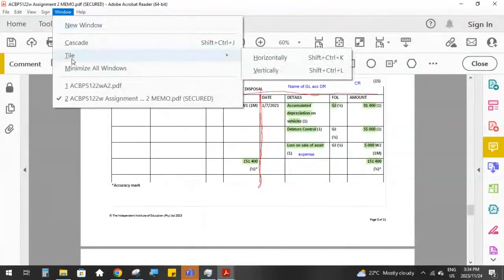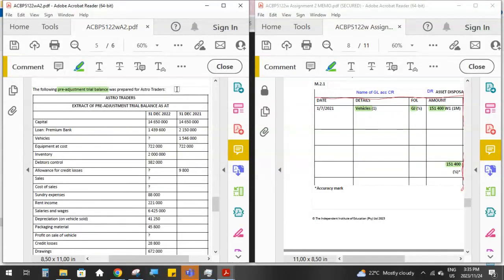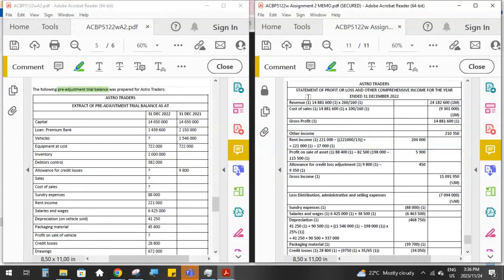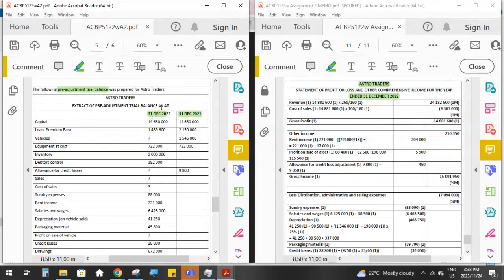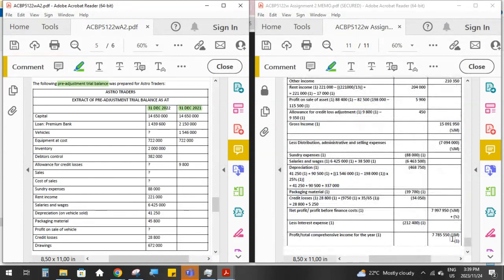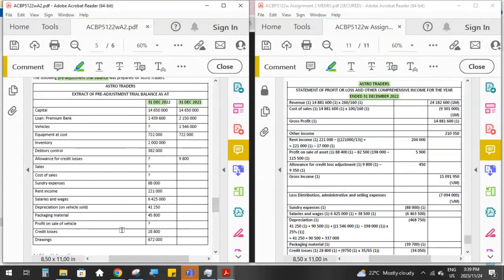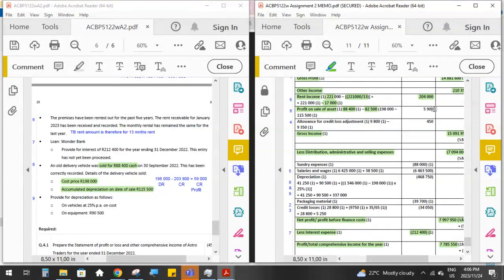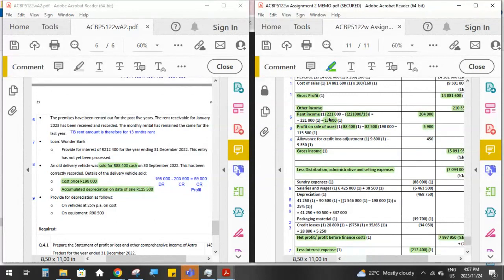ACBP5122 A2 model answers Q.3 Statement of Profit or Loss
This video takes you through step by step in drawing up a final Statement of Profit or Loss and other Comprehensive Income from a pre-adjustment trial balance and a list of adjustments that need to be made.